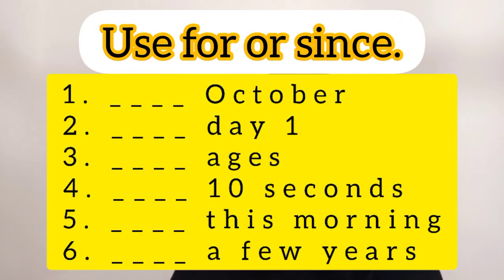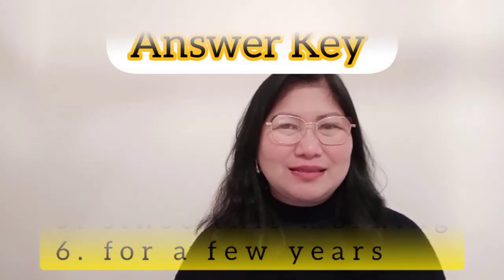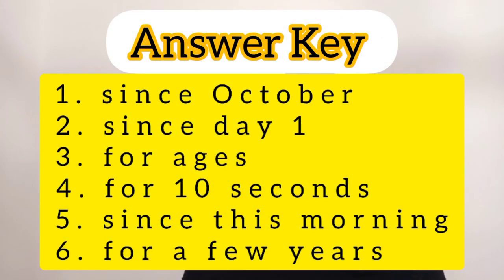Easy English || Since & For || Easy Peasy Lemon Squeezy